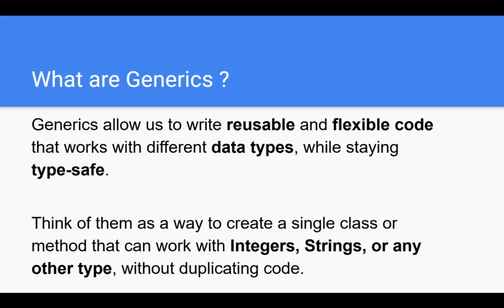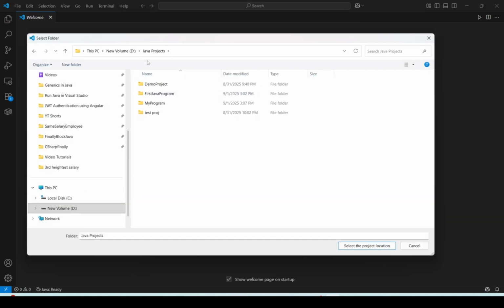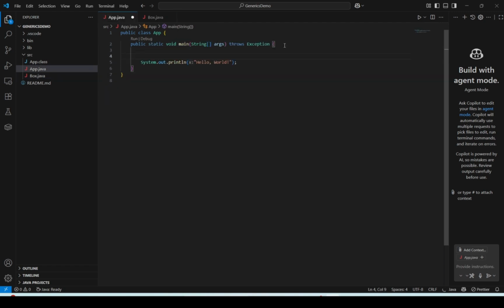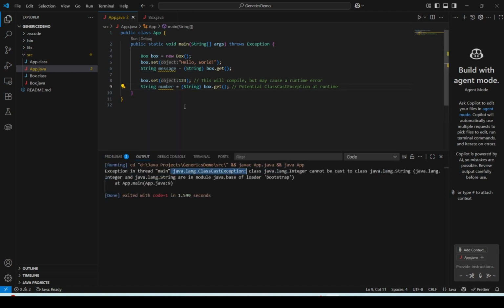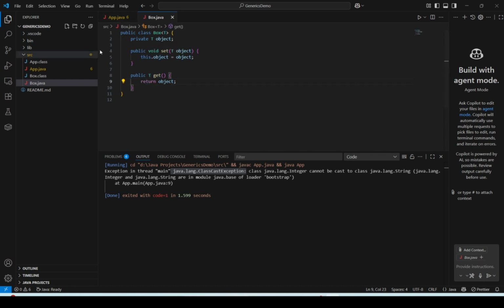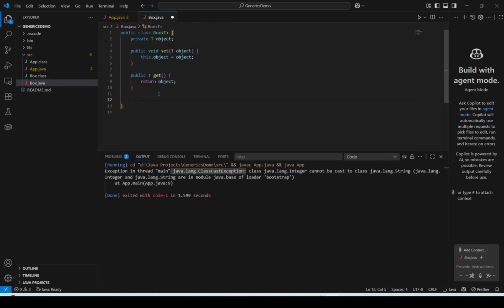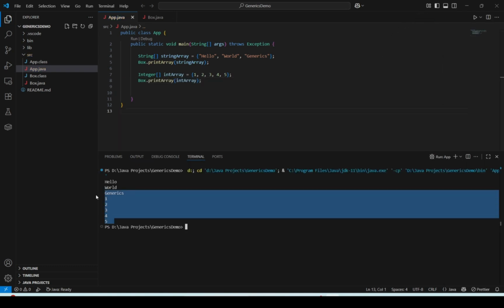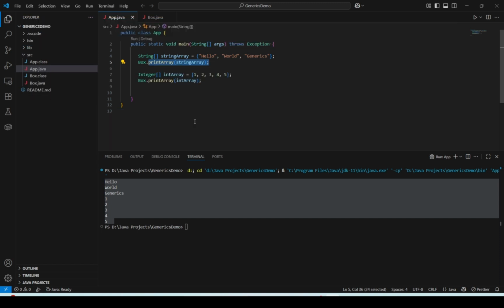Generics in Java Explained Simply | 4-Min Beginner-Friendly Tutorial with Examples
Learning Generics in Java can feel confusing at first. In this short and simple tutorial, I explain Java Generics in the most beginner-friendly way, with clear code examples you can understand in just a few minutes.

🔑 What you’ll learn in this video:

What Generics are in Java

Why we use T and what it means

How to create generic classes and methods

Real-world examples

📌 Timestamps
00:00 – Introduction
00:25 – What are Generics?
01:00 – Problem without Generics (using Object)
01:30 – Generics with  T explained
02:40 – Generic Methods example
03:40 – Summary & Outro

Whether you’re new to Java or preparing for an interview, this video will make Generics crystal clear.